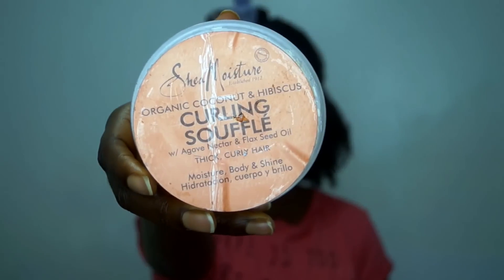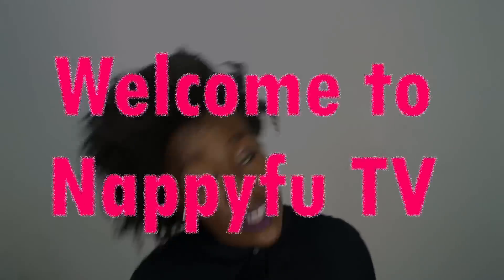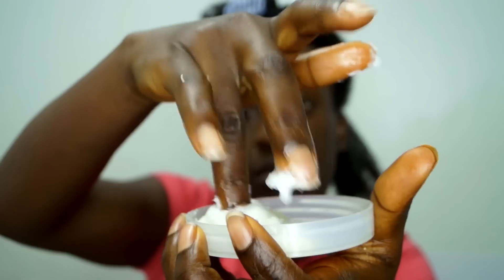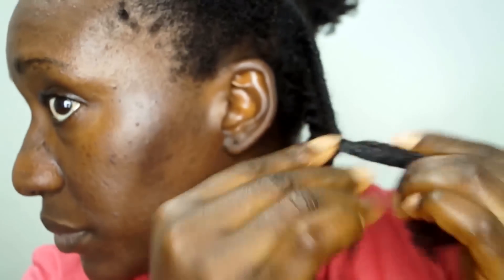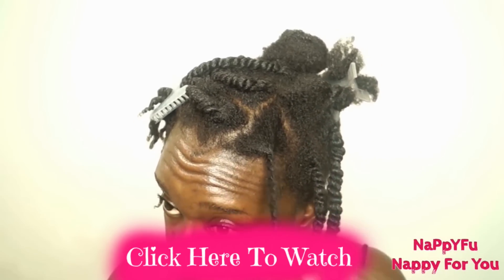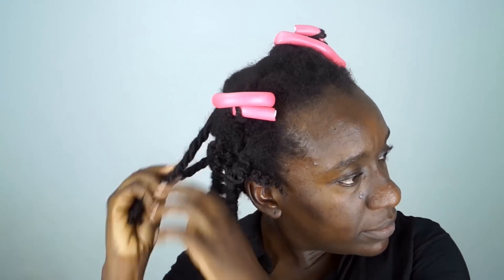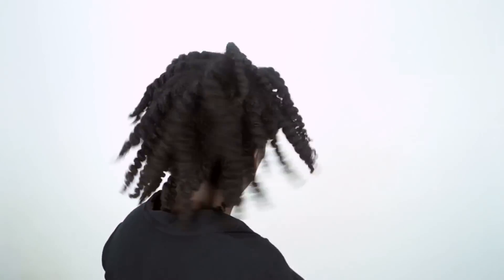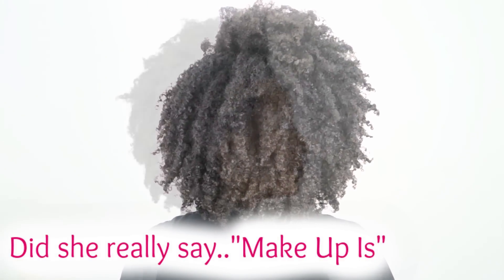Natural Hairstyle: How to Get Your Best Twist Out Mixing Hair Products (4c 4b Hair)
In this video I give my secret tip on how I mix SheaMoisture's Souffle and Smoothie together to give me a defined twist out on my type 4c natural hair. Ok it not like top secret but you probably have tried it this way. As I mentioned in the video when I use SheaMoisture Souffle and SheaMoisture Smoothie individually I dont get a good result. However, one day I mixed the two and viola! . Show love to coily hair vloggers.

Nappy Fu: Be Nappy for You

Be sure to support us 4c bloggers/vloggers.

Track Title: "Now is Now"

Track Title: Box Games

Deep Conditioning Mask 4c hair Treatments Natural Hair Natural Hairstyles African Hair Type 4 Natural Hair styling Hair Kinky Hair
Natural Hair Natural Hairstyles African Hair Type 4 Natural Hair styling Hair Kinky Hair Nappyfu Naptural Nappy Hair Kinky Haircare

FTC: I am not representing being paid by or endorsing any of the products or clothing in this video & I purchased everything with my own money - UNLESS OTHERWISE STATED